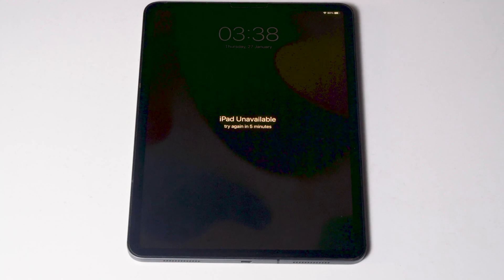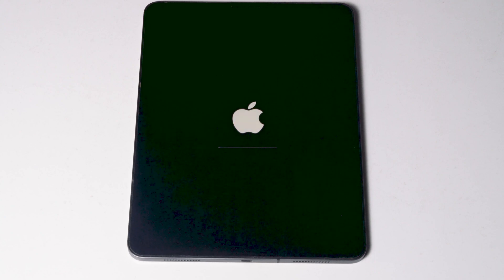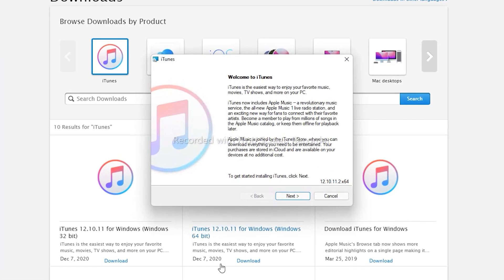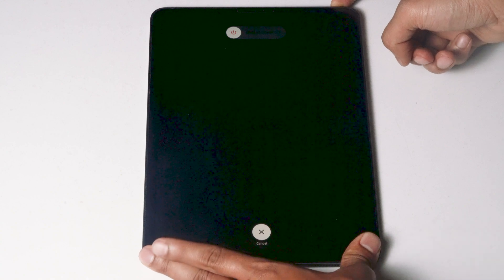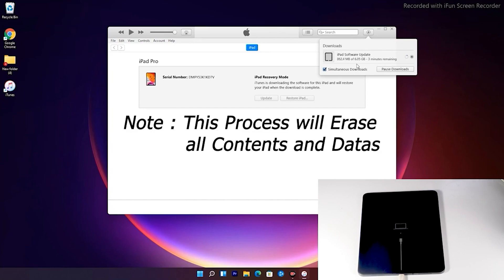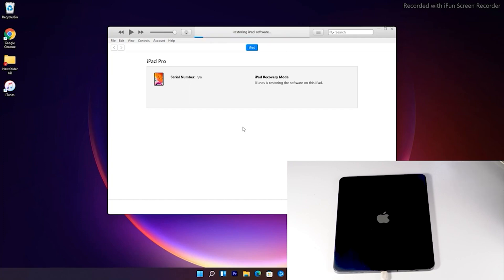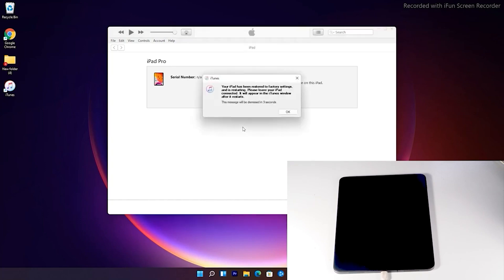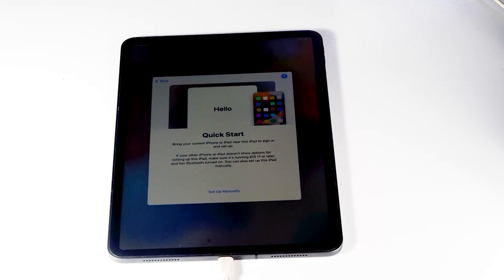How to Factory Reset iPad Unavailable/Security Lockout without COMPUTER 2022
This Tutorial will guide you on How to Factory Reset iPad Unavailable without iTunes, PC, Computer or Laptop.

This works for :
Apple iPad 9.7(2017)
Apple iPad mini Wi-Fi
Apple iPad 4 Wi-Fi + Cellular
Apple iPad mini Wi-Fi + Cellular
Apple iPad 4 Wi-Fi

how to factory reset iPad Unavailable without computer
how to factory reset iPad Unavailable without password without computer
how to factory reset iPad Unavailable without itunes
how to factory reset iPad Unavailable without itunes or passcode
how to factory reset iPad Unavailable without itunes or computer